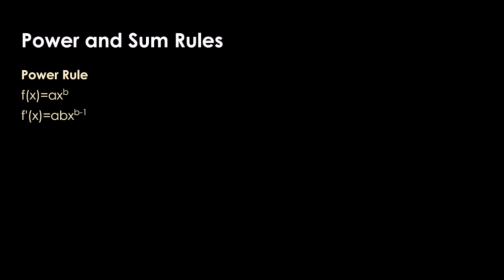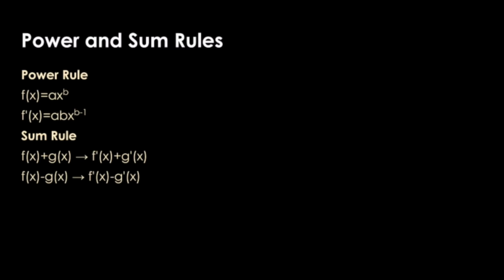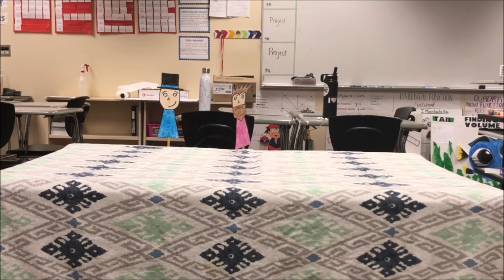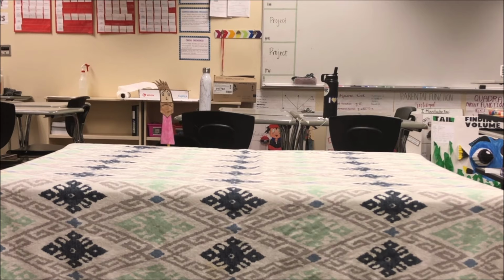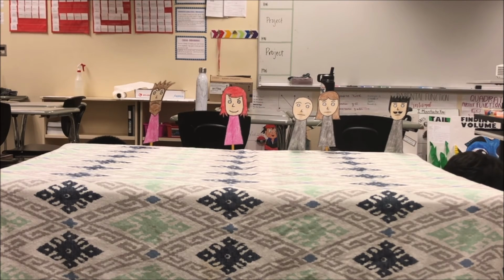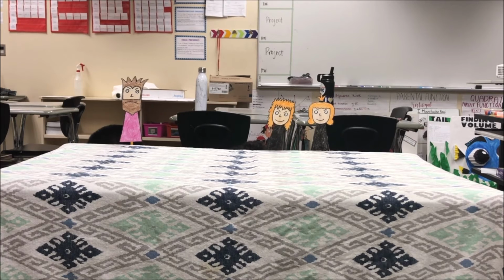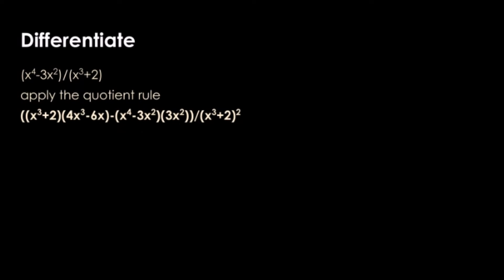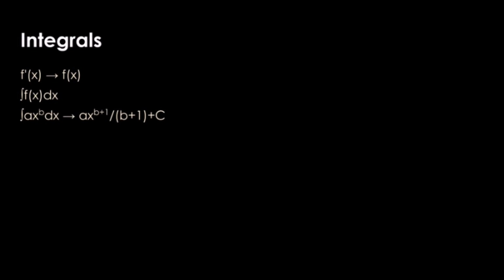Mac & Beth's Tragic Adventures in Calculus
Based on Shakespeare's tragedy "Macbeth". This film will introduce you to calculus. In it, you will learn about derivative rules and integrals. Try pausing the video during each problem to see if you can solve them yourself!

Written and Directed by:
Johnny Huynh

Recorded on the Phone of:
Ms. Clark

Mr. Duncan – Josephine Manlimos
Malcolm – Kerry Diaz
Nurse – Huy Huynh
Weird Sister #1 – Makeda Belete
Weird Sister #2 – Josephine Manlimos
Murderer #1 – Huy Huynh
Murderer #2 – Kayla Tran
Male Student – Makeda Belete
Female Student – Hannah Malkin